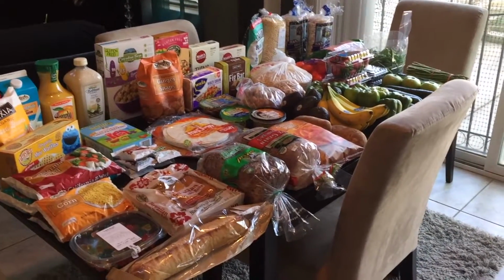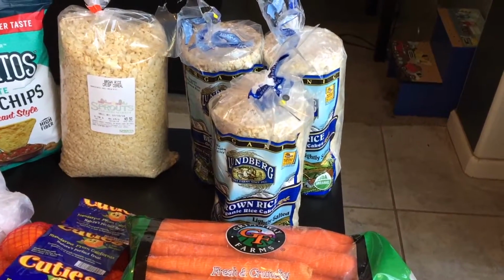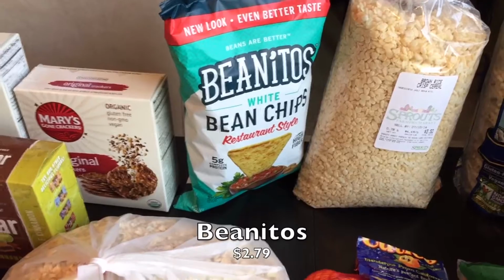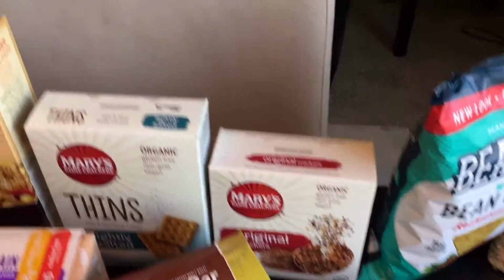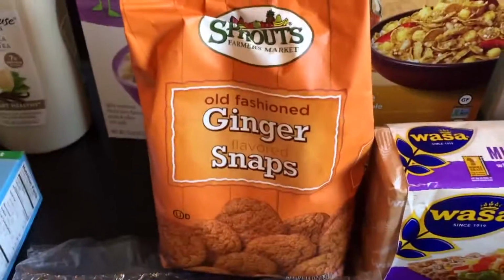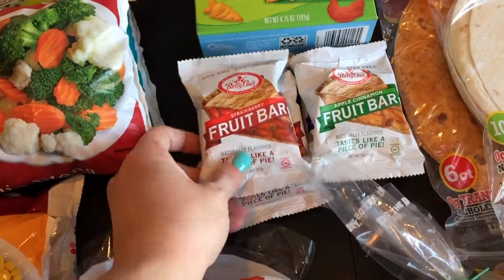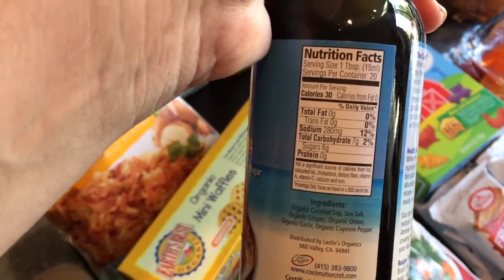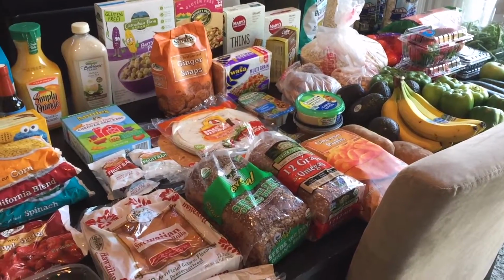SPROUTS Haul - Prices Shown - February 2016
*** Bh Cosmetics

Erin Condren - Use This Link To Get $10 Off! - (This also gives me $10 Store Credit)

Thank you ALL for your support!! Been loving all the feedback!! XO!!